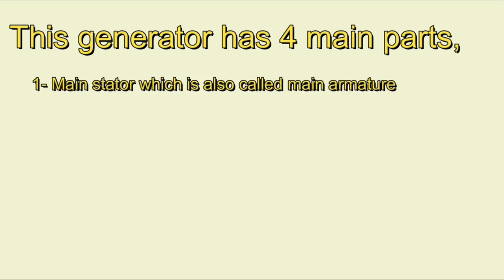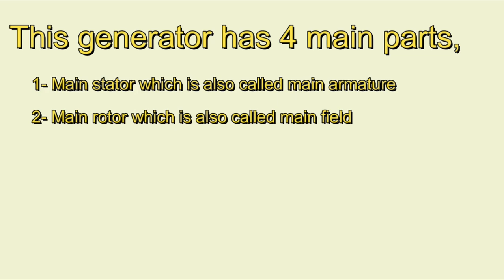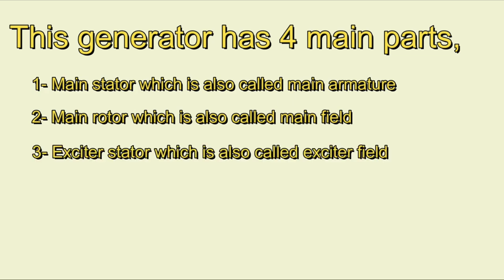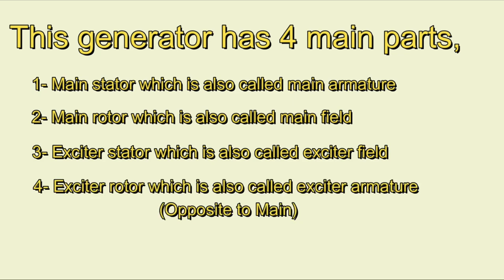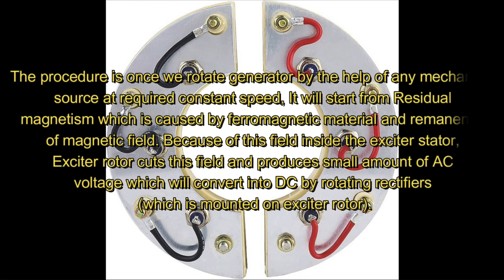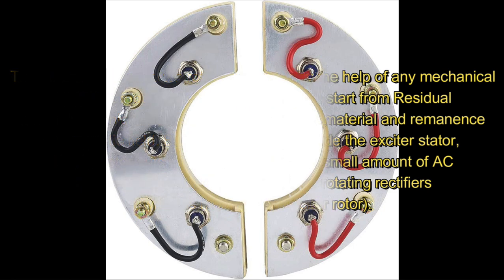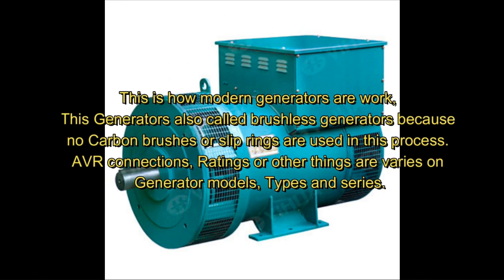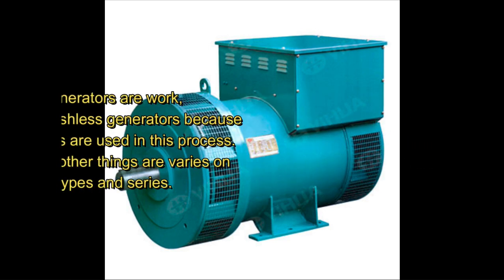How Modern Generator Works ? (English) Working principle of Synchronous Generators@AsadElectrical